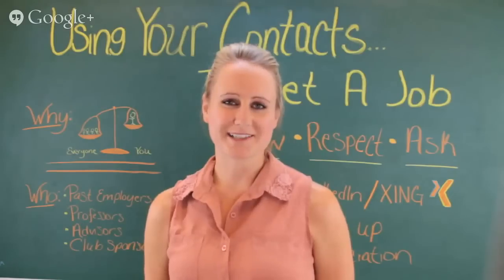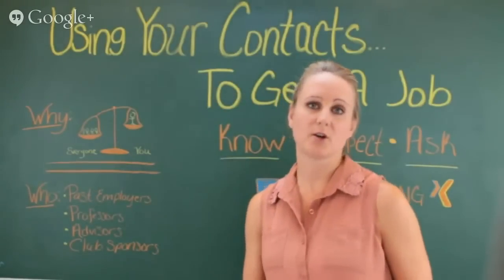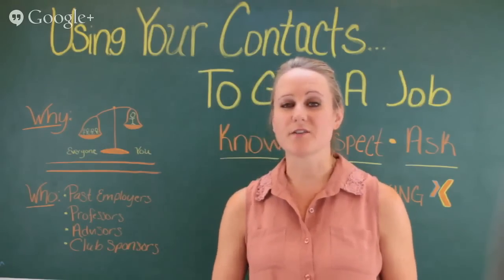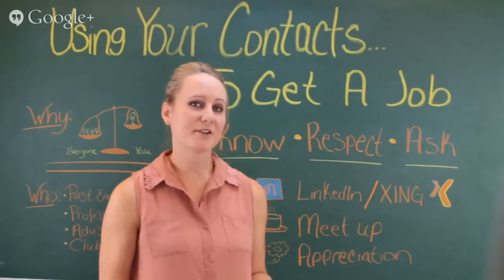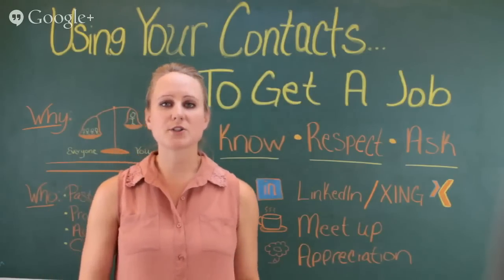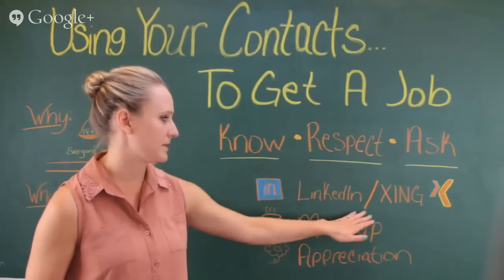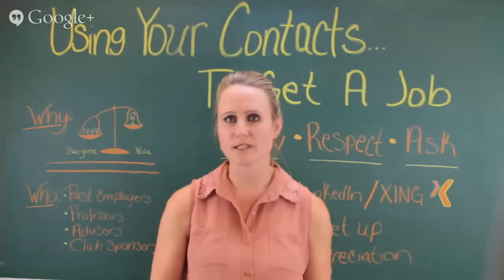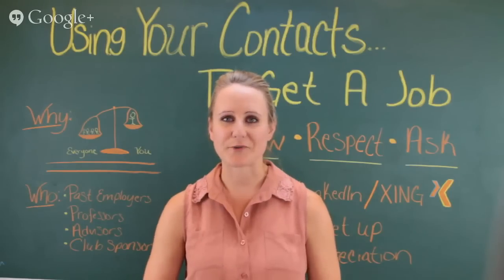Using Your Contacts to Get a Job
After graduation finding a job is hard. International students have developed many great contacts during their studies and should use them to find a job. See how you can get a job just from knowing who you know!